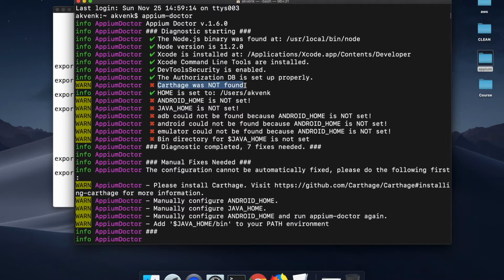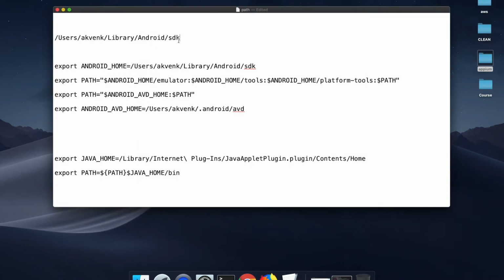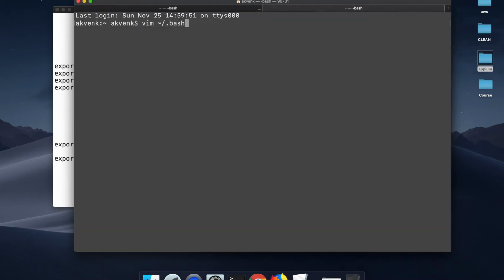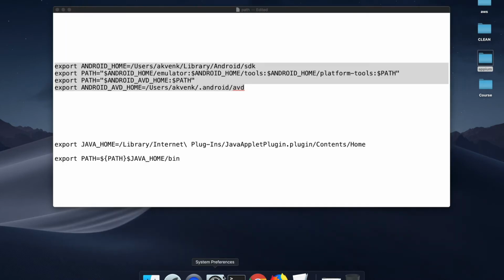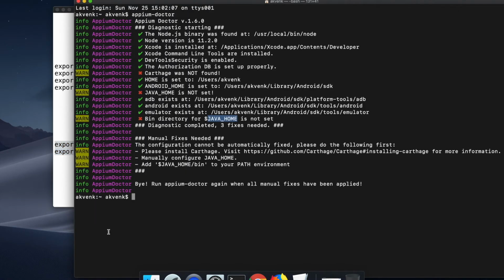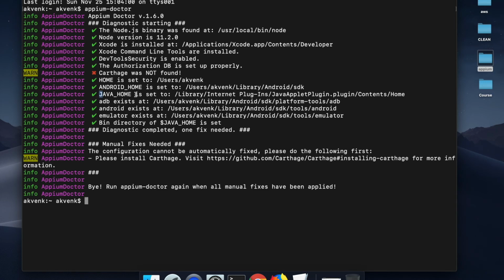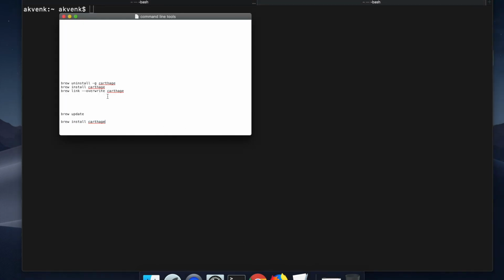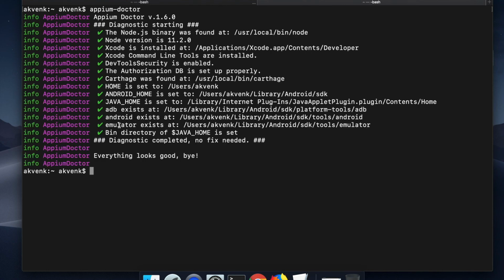Appium Python Tutorial: Fix Appium Doctor Errors #11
Appium Python Tutorial: Fix Appium Doctor Errors